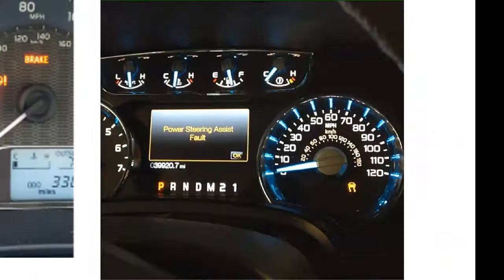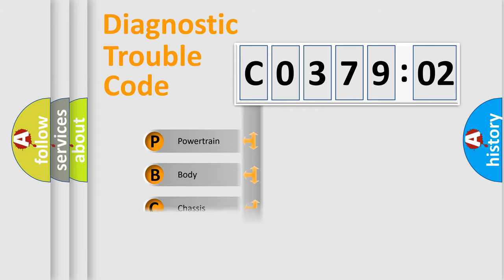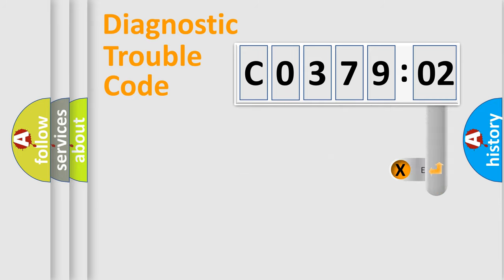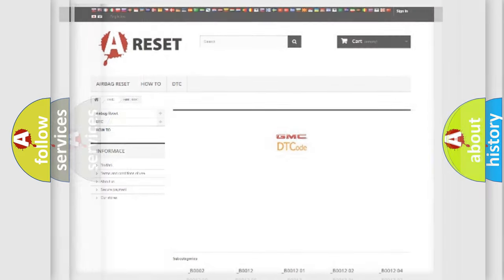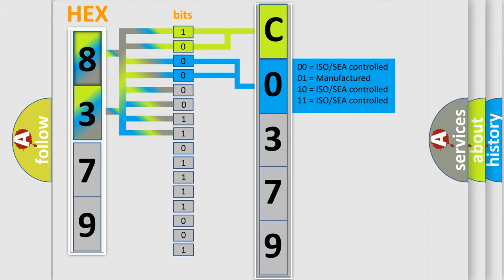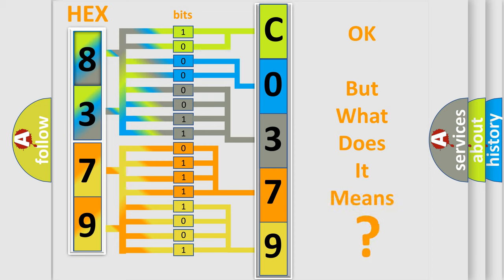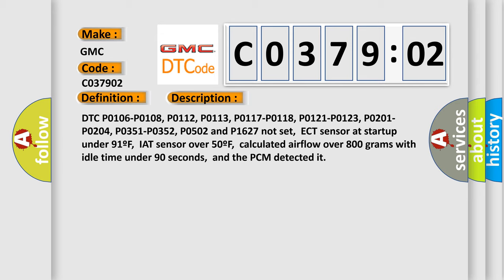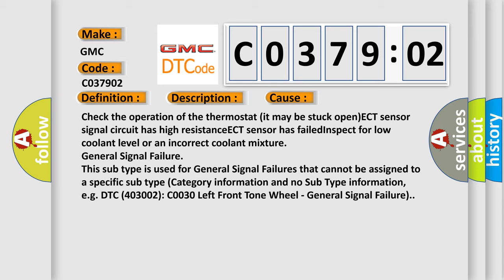DTC GMC C0379-02 Short Explanation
Contents:
0:21 Basic DTC analysis according to OBD2 protocol standard.
1:48 Insight into programming
2:58 A diagnostically understandable description of the Diagnostic Trouble Code
3:05 Basic error definition

Make:
GMC
Code:
C0379 02
Definition:
Excessive Time To Enter Closed Loop
Description:
DTC P0106-P0108, P0112, P0113, P0117-P0118, P0121-P0123, P0201-P0204, P0351-P0352, P0502 and P1627 not set,ECT sensor at startup under 91ºF,IAT sensor over 50ºF,calculated airflow over 800 grams with idle time under 90 seconds,and the PCM detected it
Cause:
Check the operation of the thermostat (it may be stuck open)ECT sensor signal circuit has high resistanceECT sensor has failedInspect for low coolant level or an incorrect coolant mixture
Failure Type: